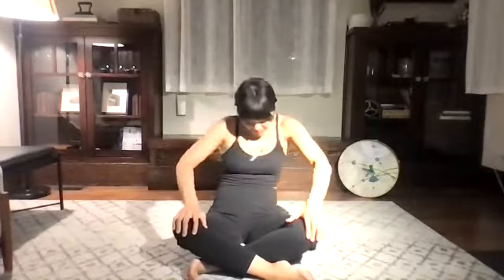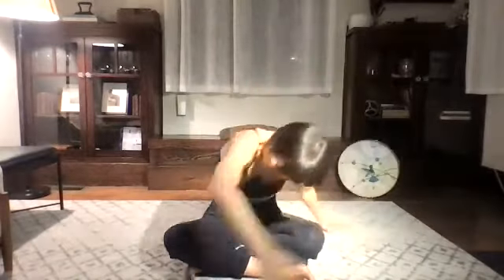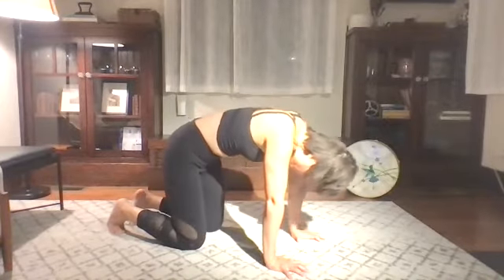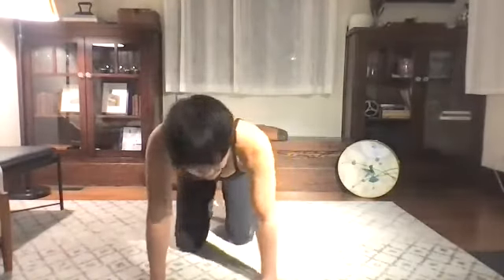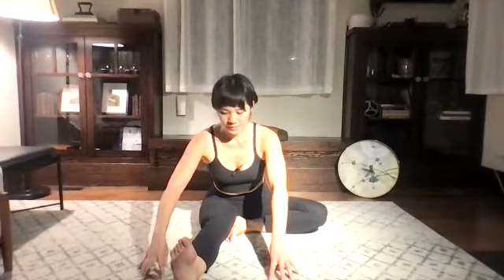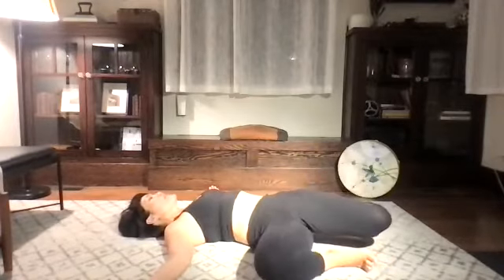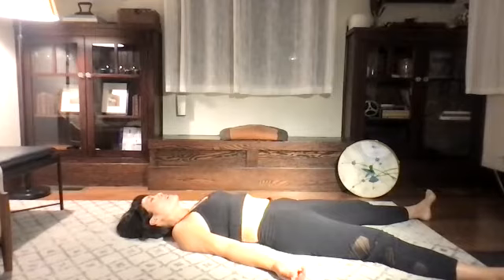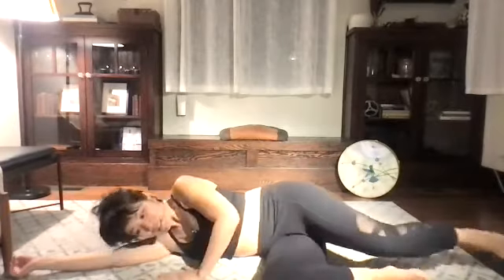Night Time Gentle Stretching (hip opener) | 25-minutes | Yoga With Stella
This 25-minute evening yoga ritual is a gentle, slow practice that you can add to your evening routine.  The stretches and movements will help release tension, unwind and relax after a long day. Practice this before bed to help you get a restful night of sleep. All levels welcome and no props needed.

By donating to The Stellar Life YouTube channel you are helping in creating new content & keeping yoga free and accessible to all.
Grateful for your generosity & support.

♥ Cheers to a Healthy. Happy. Sexy. You.
Stella Cheung, M.A. | TheStellarLife.com